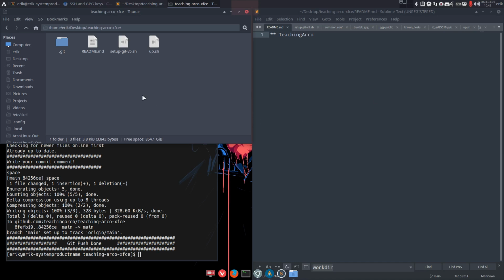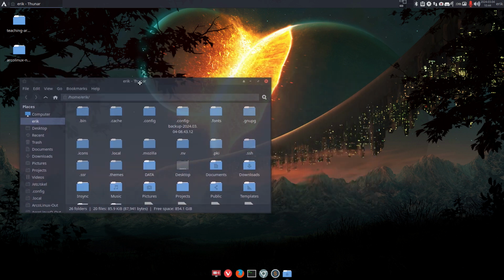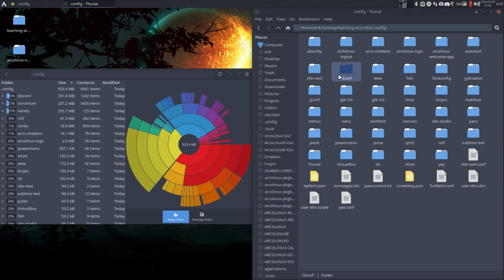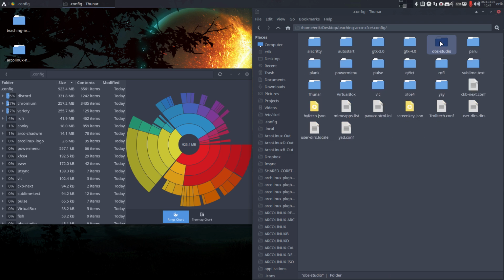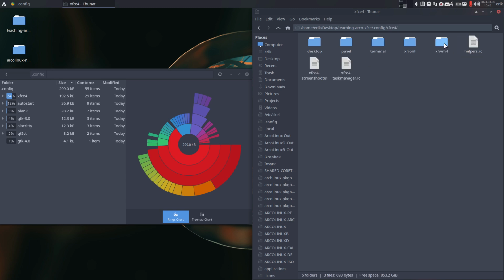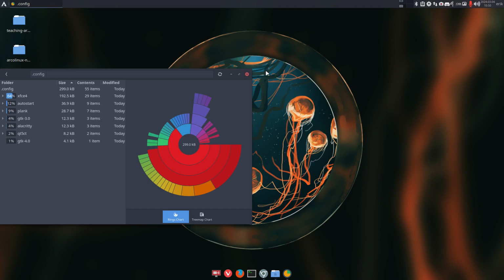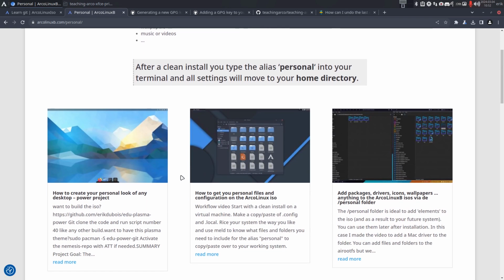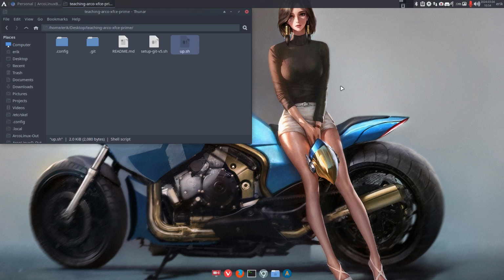ArcoLinux : 3927 Learning git - 5 - Creation of the Xfce4 Prime look - putting code online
what is needed and what is not wanted
disk usage analyzer helping out